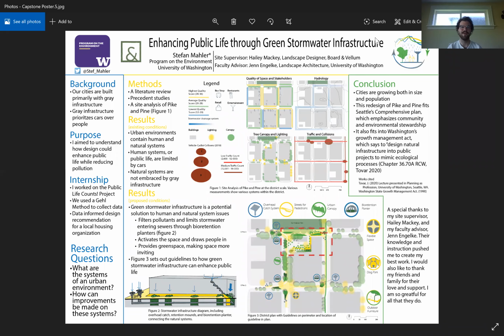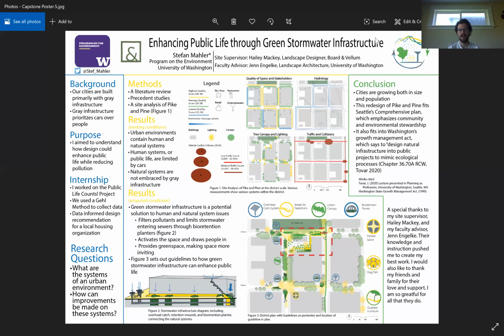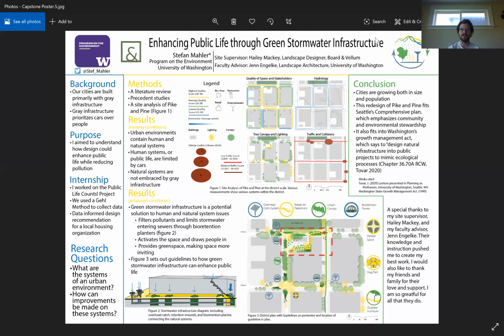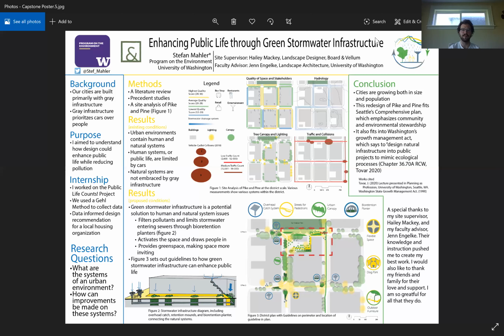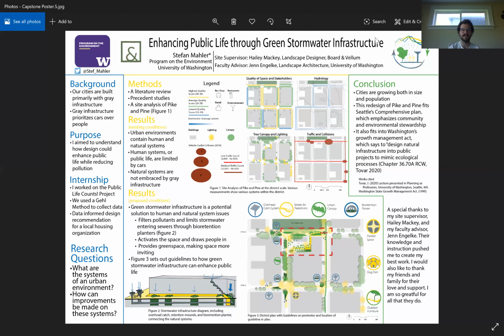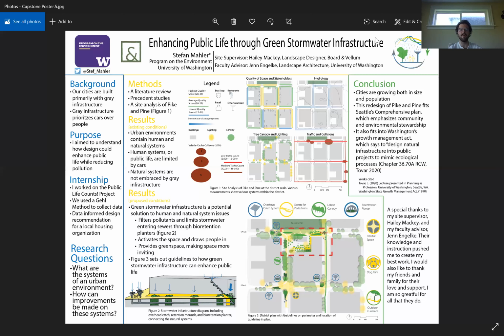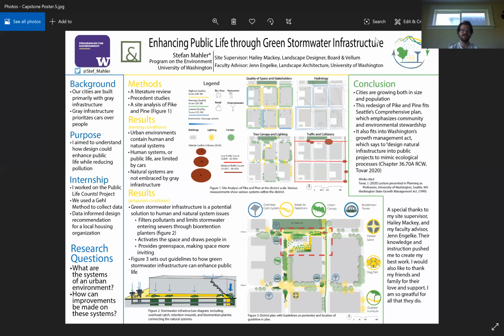Stefan Mahler - Spring 2020 Capstone Symposium